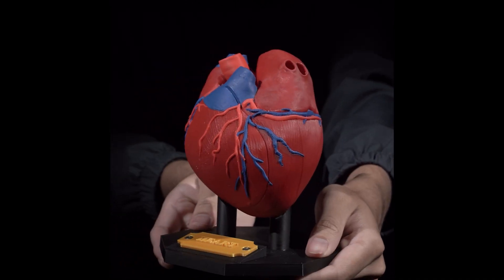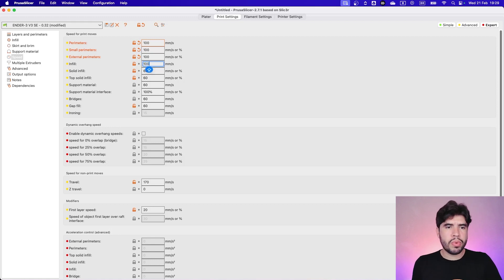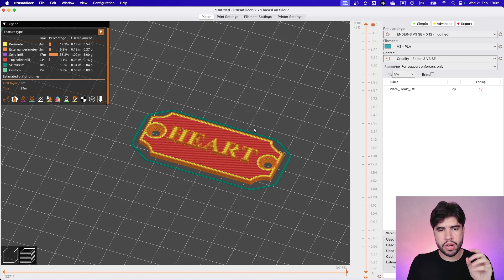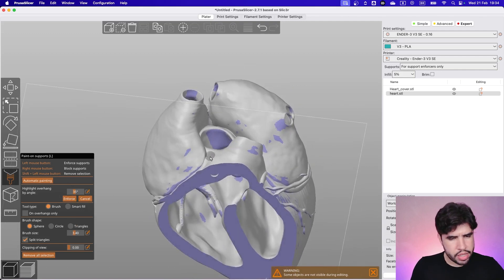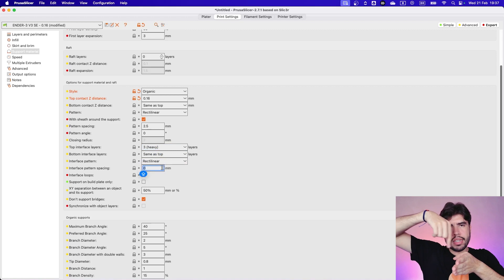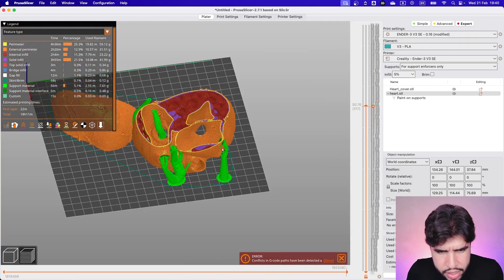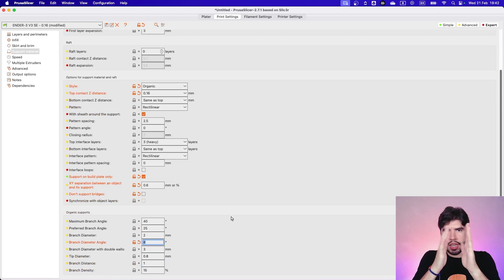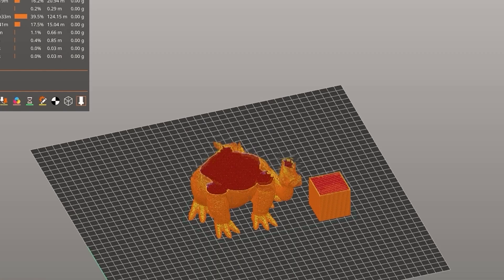How to slice this realistic Heart model